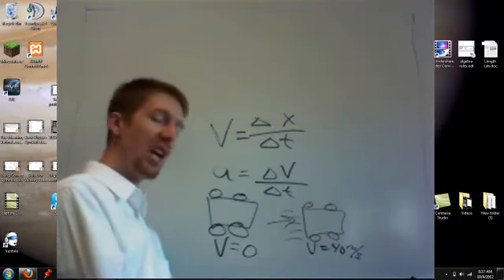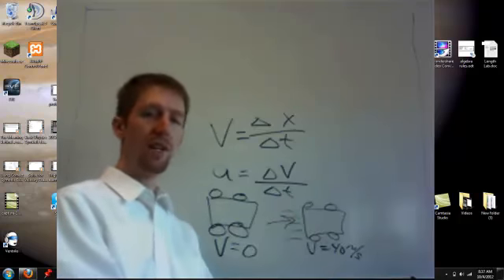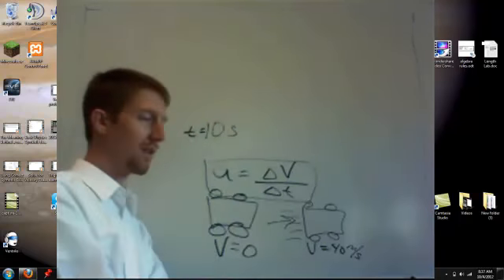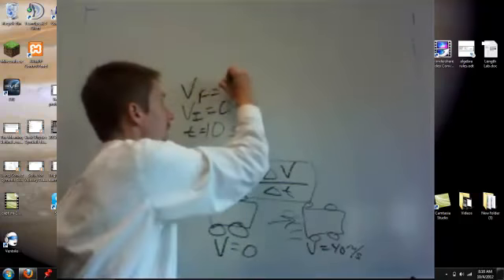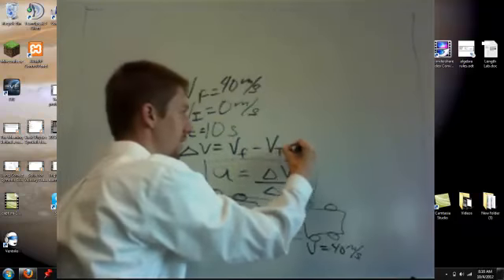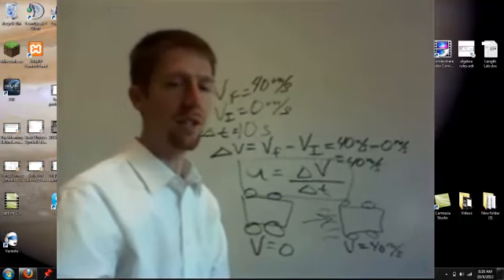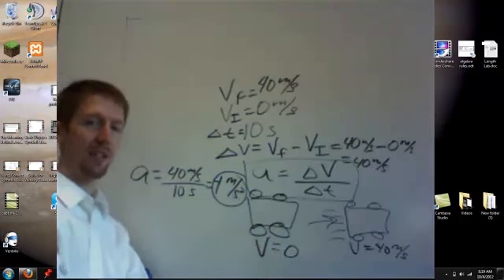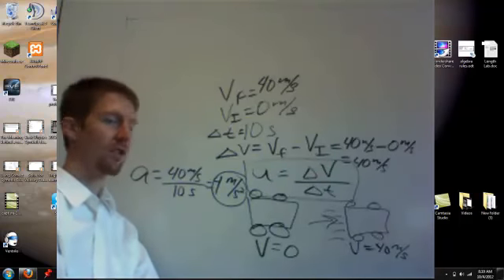Solving for Acceleration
A short video showing how to solve for the acceleration of an object.